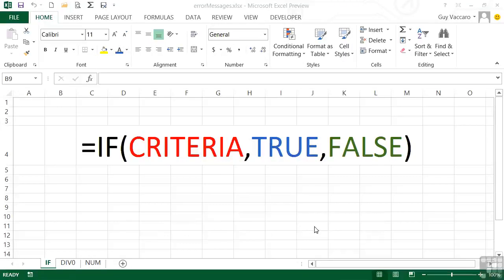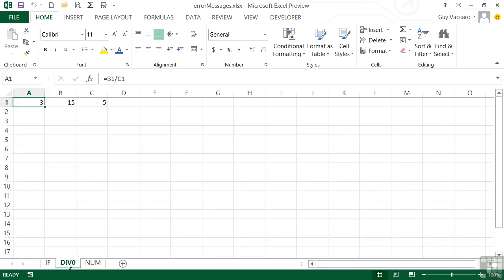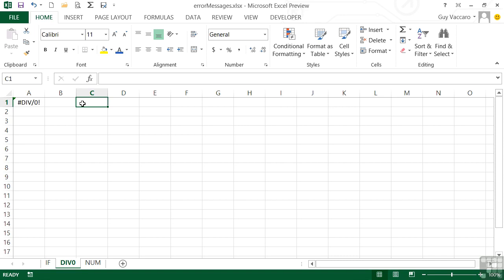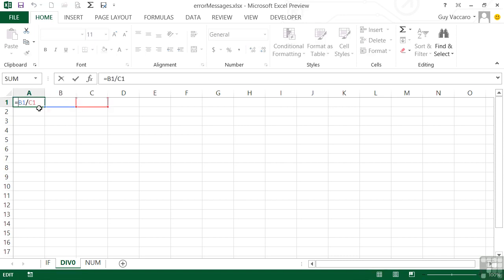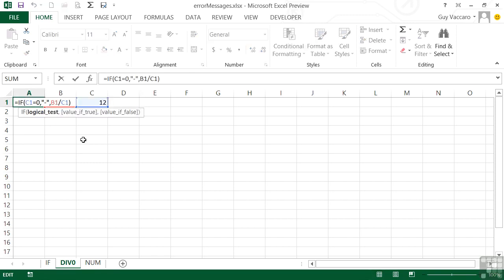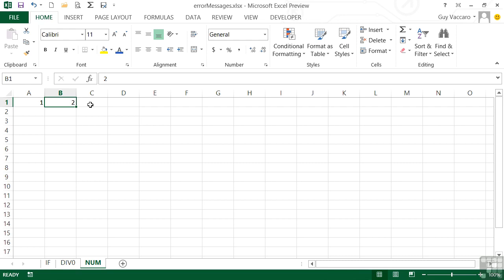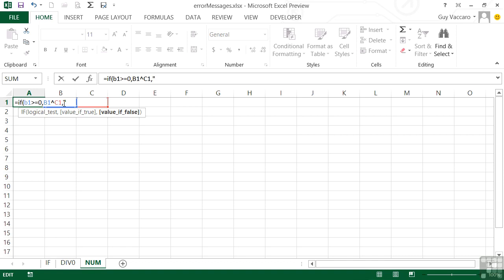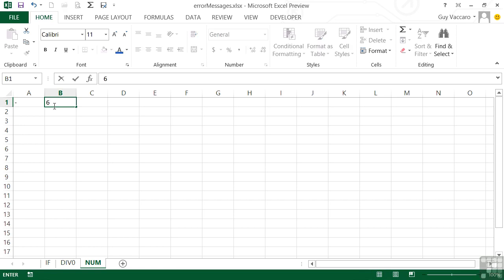330 Use Of The If Function To Hide Excel Error Messages